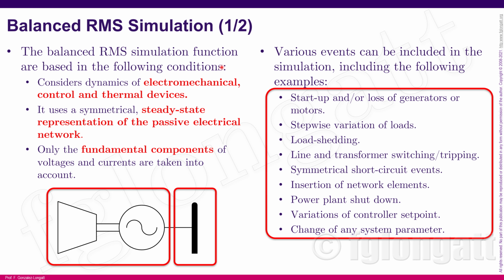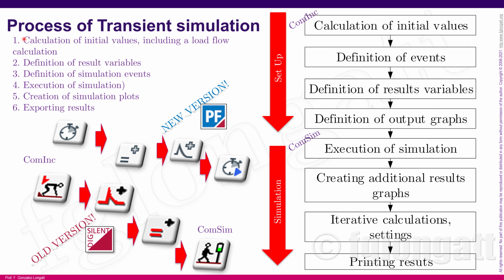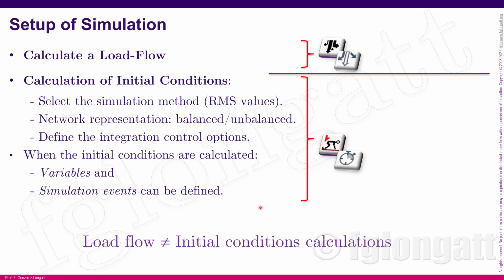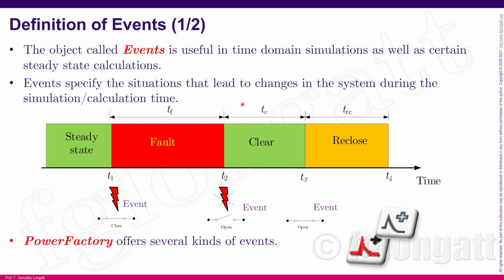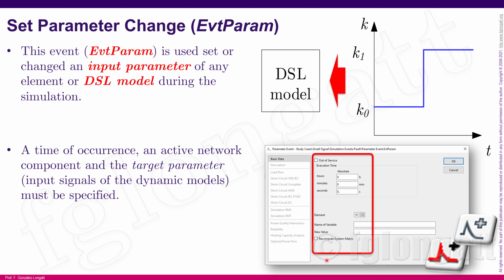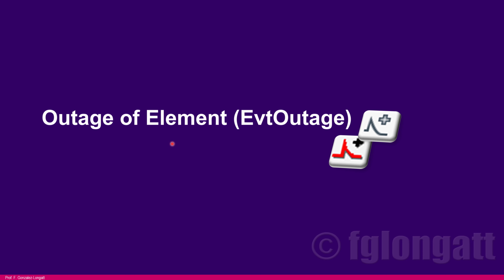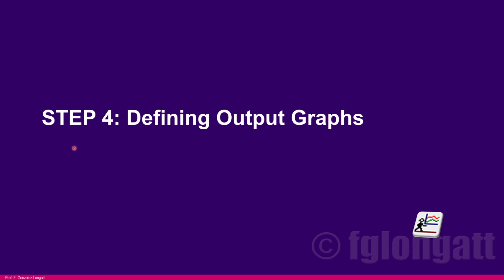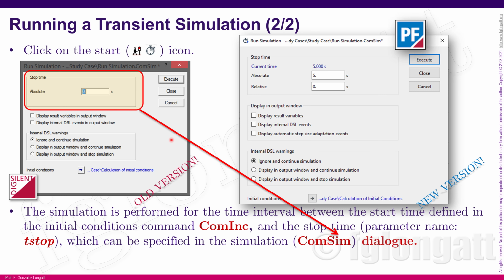using DIgSILENT PowerFactory PART III